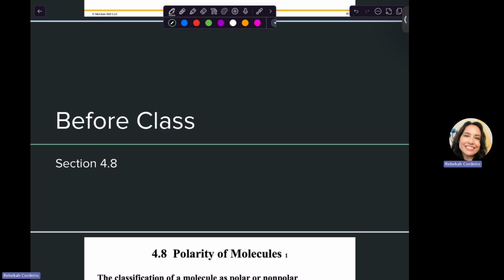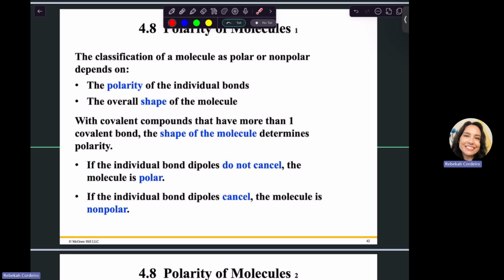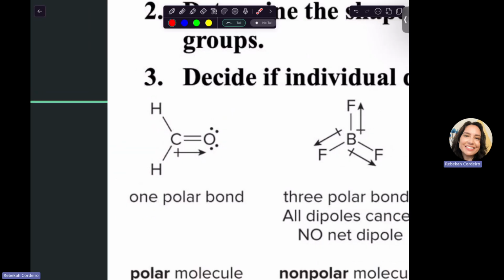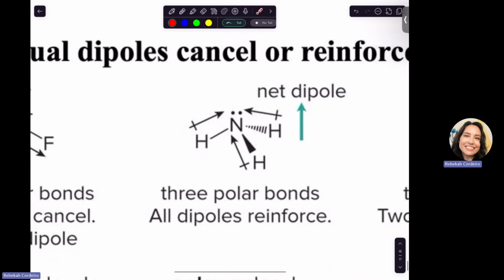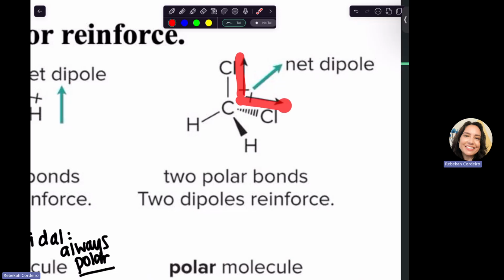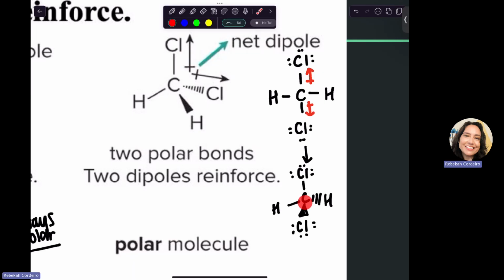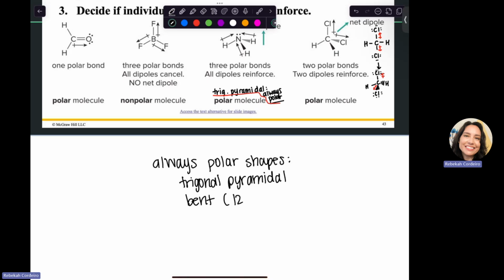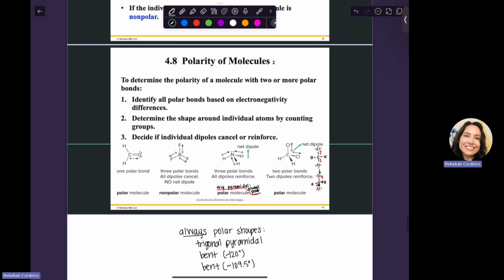Chem 1151 Section 4.8